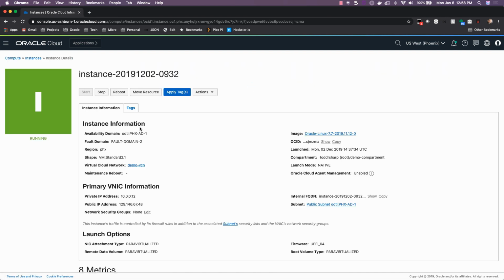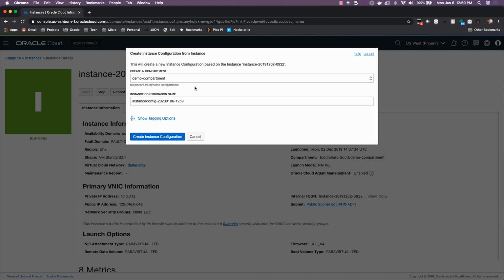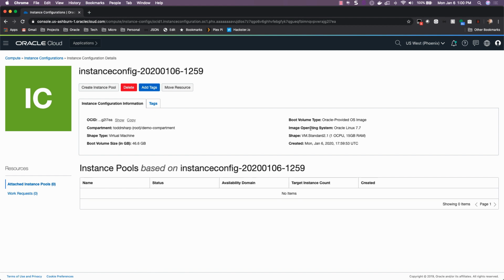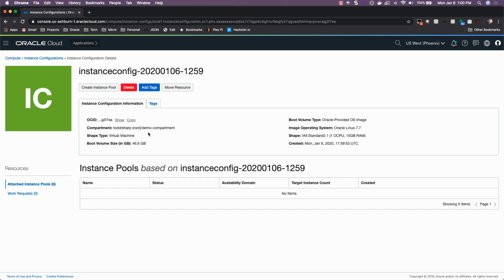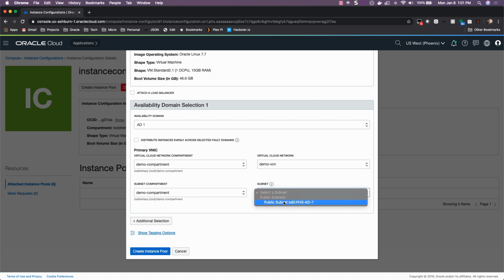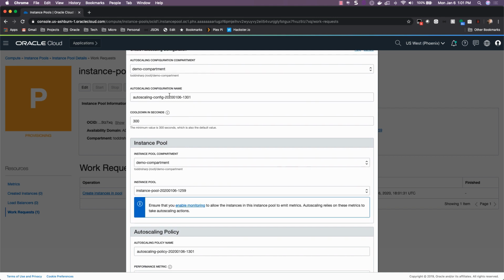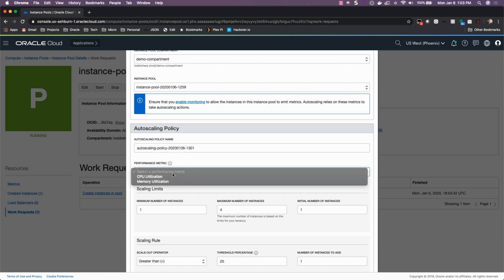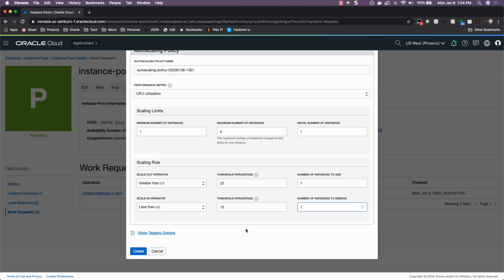How To Create An Instance Configuration, Instance Pool & Auto Scale Config In The Oracle Cloud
In this video, I'll show you how To Create An Instance Configuration, Instance Pool & Auto Scale Config In The Oracle Cloud.